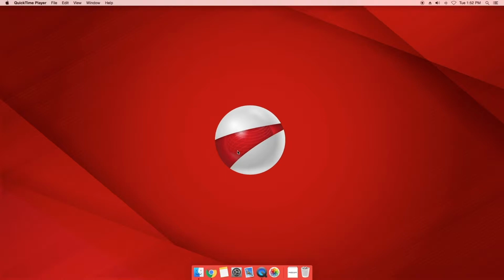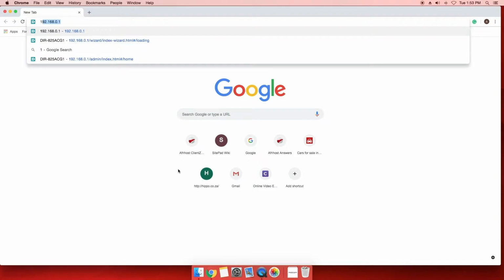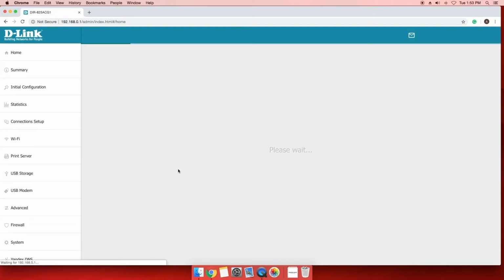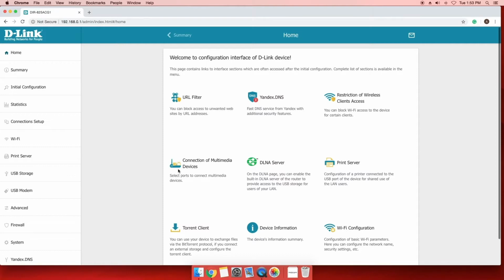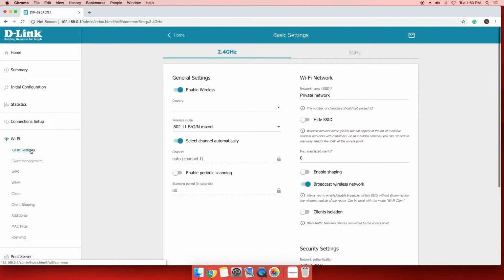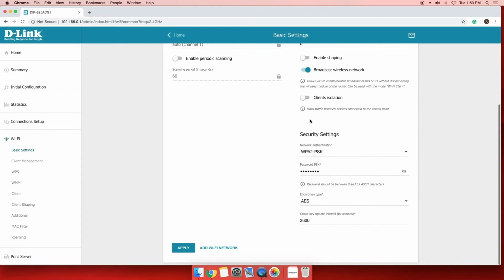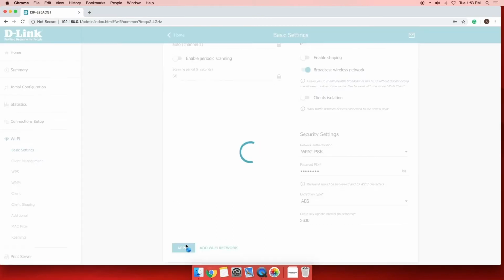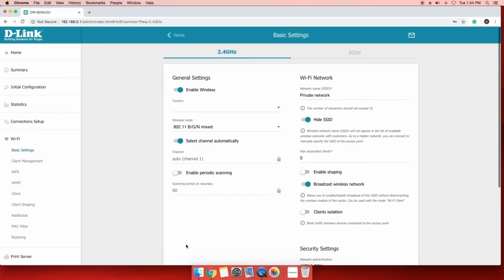Security | How to disable your SSID network name from broadcasting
How to disable your SSID network name from broadcasting - For more helpful tutorials please visit answers.afrihost.com.